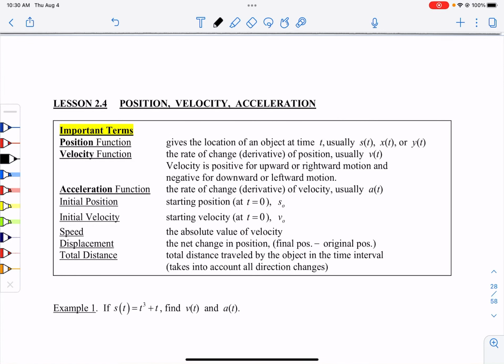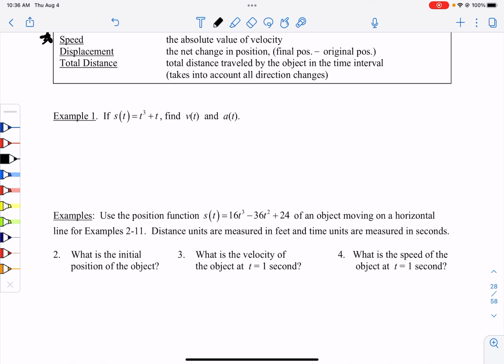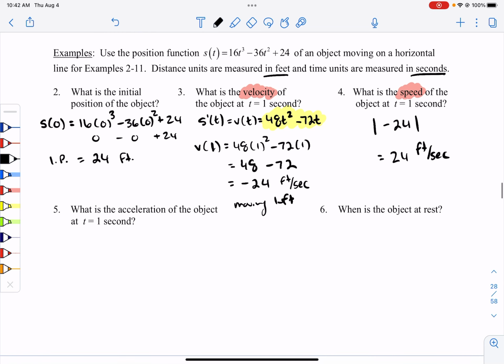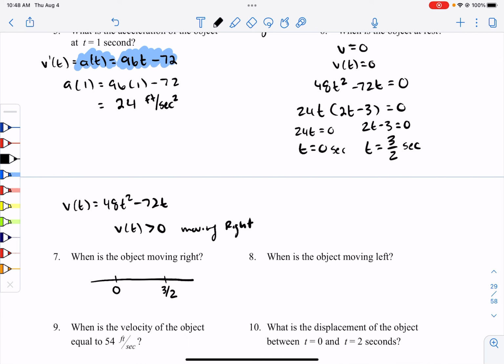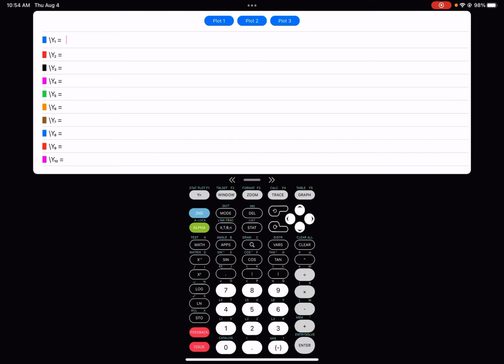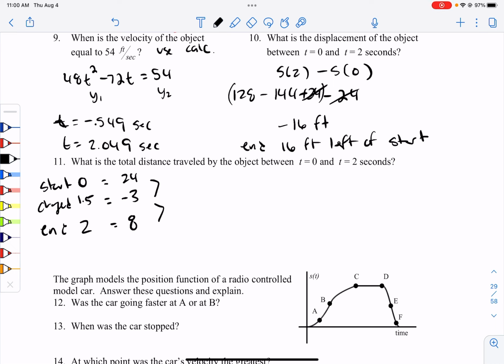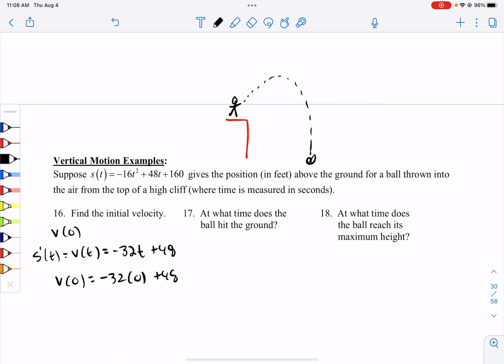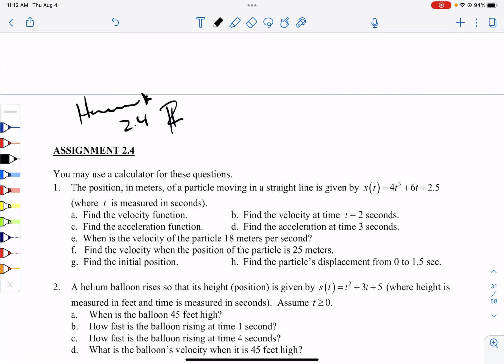2.4 position, velocity, acceleration